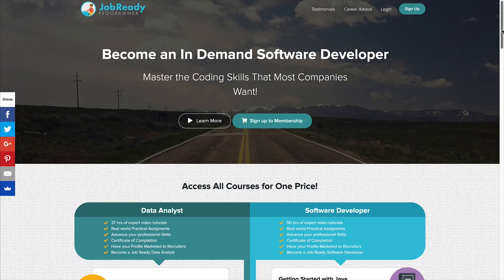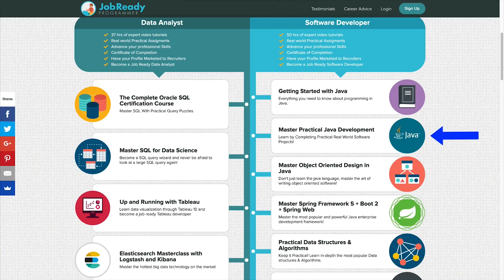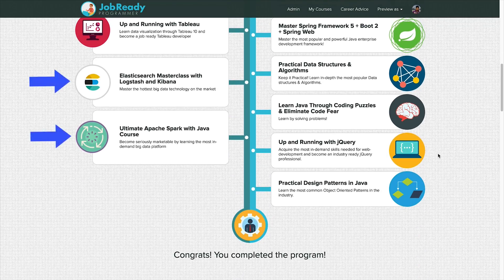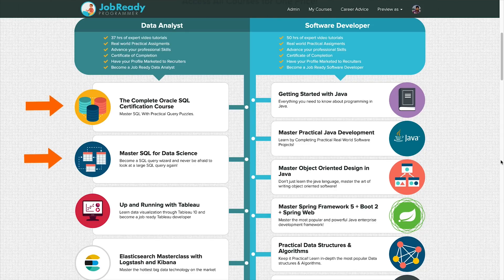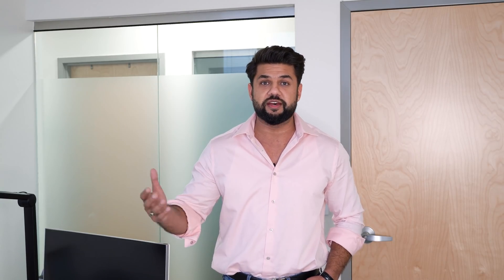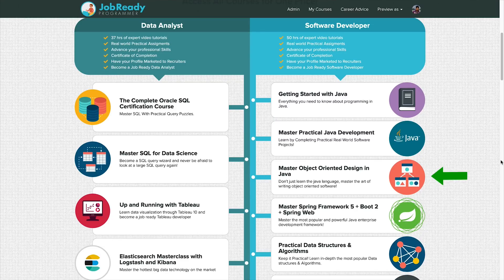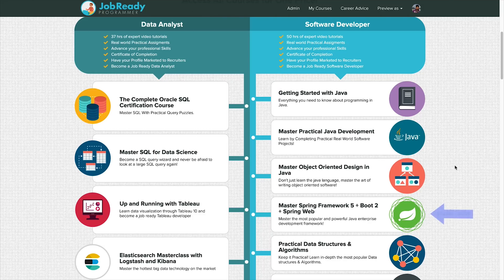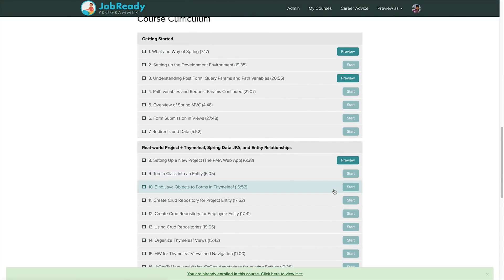Fastest way to become a Java Developer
There is an effective way and the not so effective time-consuming way of learning something, Java is a place where you can end up wasting a lot of time without making enough progress.
This video breaks down the path you should take to become a professional Java developer and get hired!
➡️ Also, check out the Microsoft Crash Course videos:
➡️ Timestamps:
0:00 Intro
0:31 Level 1 Java
0:49 Level 2 Java
1:04 Note on Multi-threading
1:36 SQL breakdown
2:13 System design
2:58 Spring Framework breakdown
4:32 Note on Docker
5:34 Note on Linux Commands
6:00 Note on front-end technologies
6:34 Note on Projects
7:37 The time frame for curriculum completion
9:10 Beware of Coding Bootcamps
10:15 Microsoft Crash Course Videos
11:09 Outro